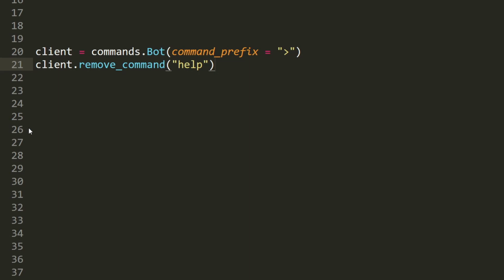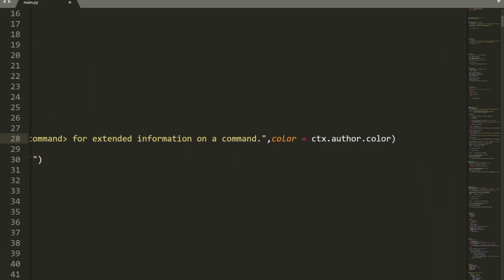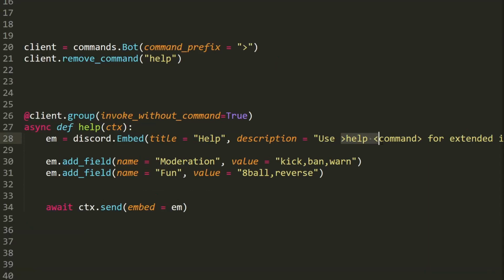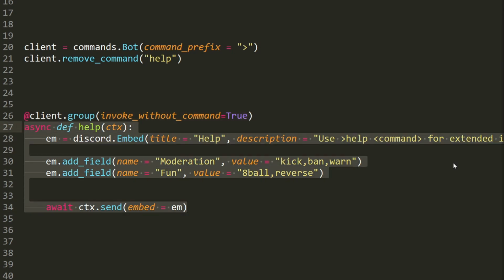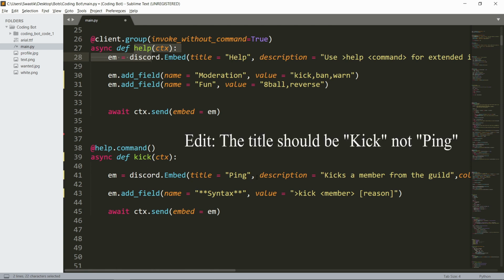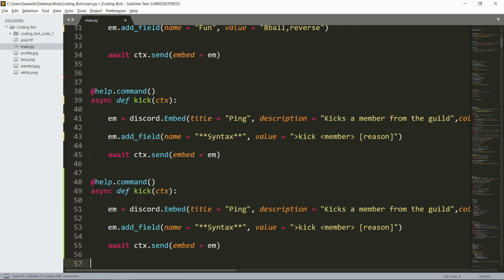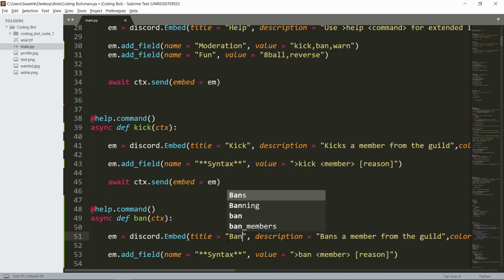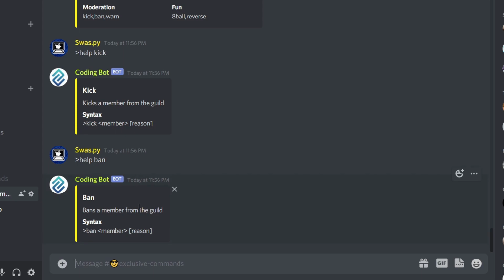How to make a Custom Help Command with Discord.py | Python Tutorial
In this video, we will make a  Custom Help Command using discord.py (rewrite) in 2020.

If you have any suggestions for future videos/doubts, leave it in the comments below.

Queries solved in the video:
1)How to make a Custom Help Command in Discord.py
2) Help Command discord.py
3) Remove default help command in discord.py